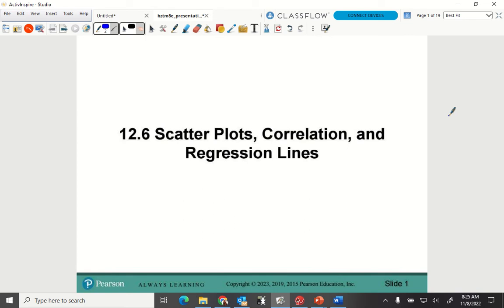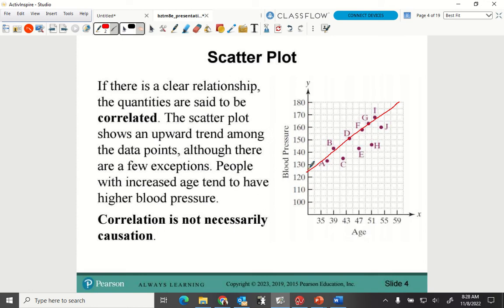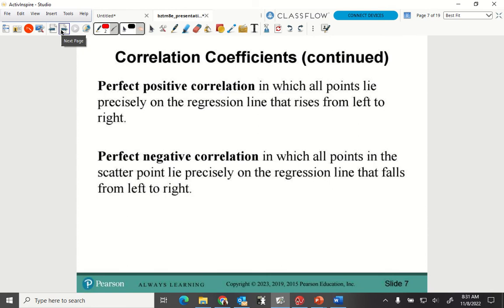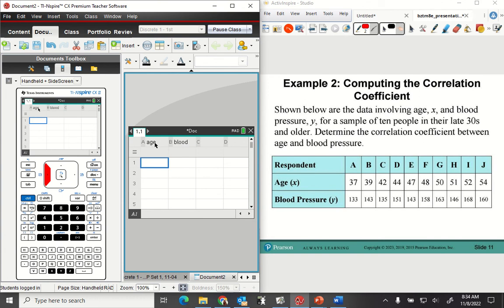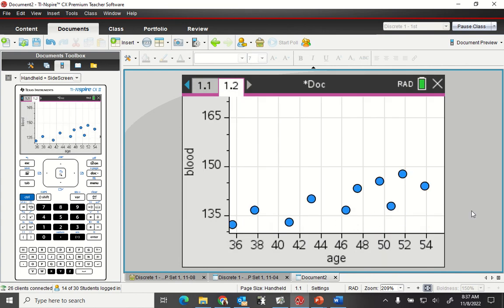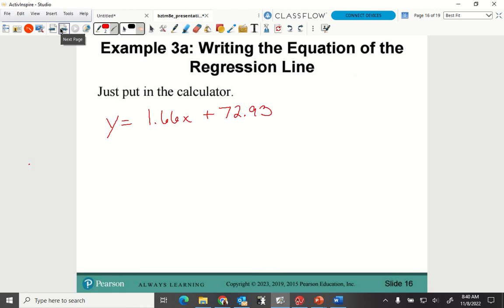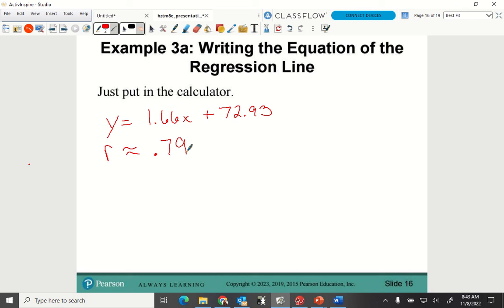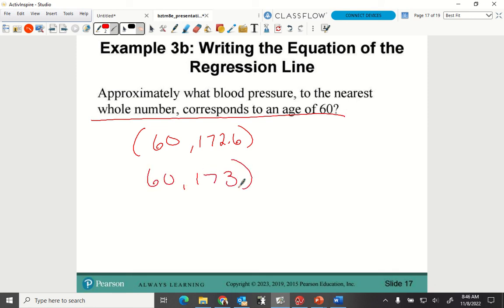12.6 Scatter Plots Correlation and Regression Lines